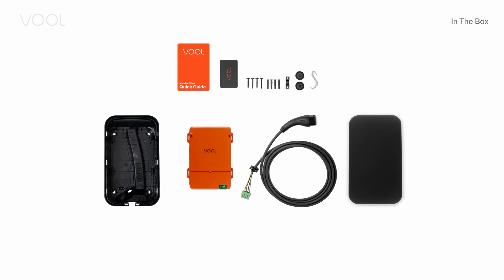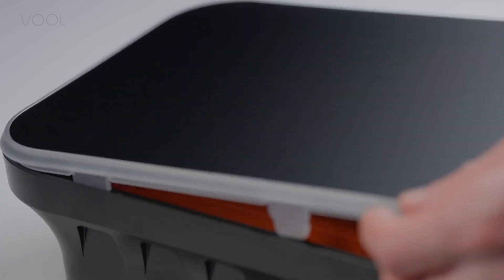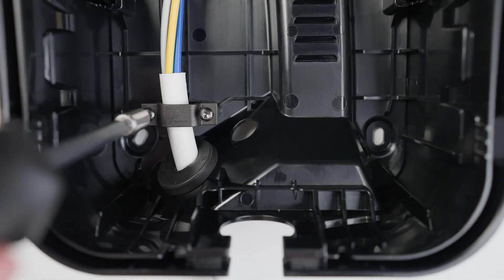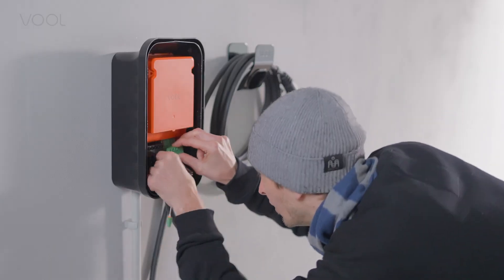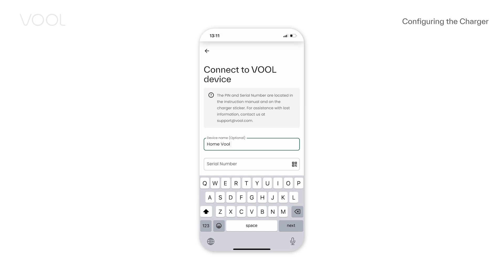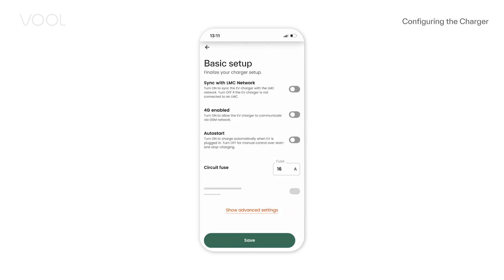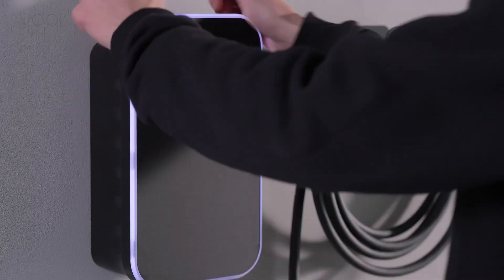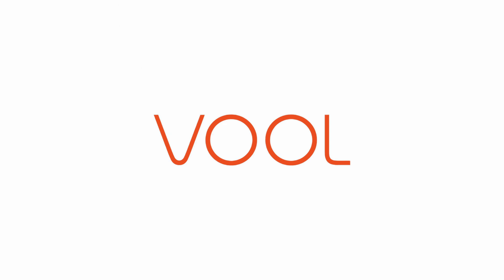VOOL EV Įkrovimo stotelės instaliavimas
Išmani elektromobilio įkrovimo stotelė
Kabelio jungties tipas: Type 2
Integruotas kabelio ilgis 6,5 metrai
Reguliuojama įkrovimo galia iki 22kW
Valdymas: Bluetooth, WiFi ir 4G (E-Sim), CAN, RFID
Dinaminio galios valdymo palaikymas (DLM) funkcija
A tipo RCD apsauga
IP55 / IK10 apsaugos klasė
Juoda spalva